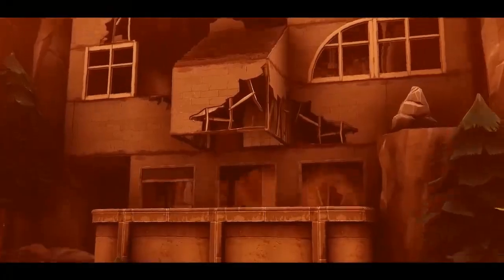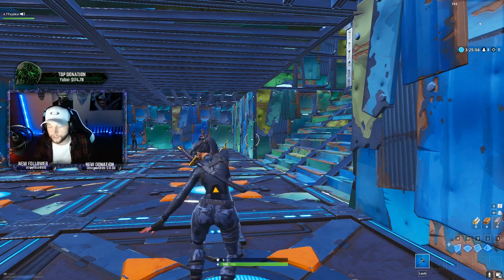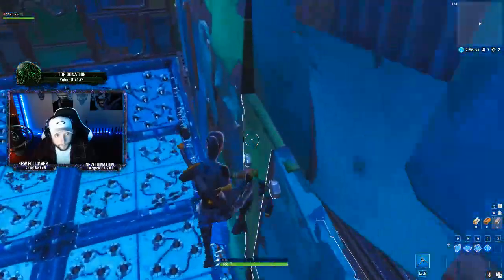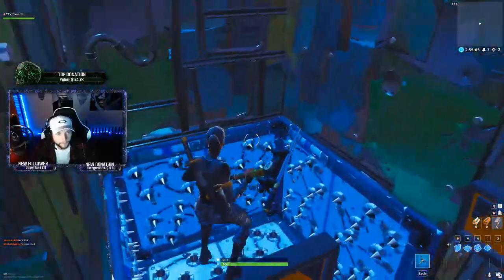CONSOLE FRIENDLY DEATH RUN | FORTNITE BATTLE ROYALE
Finally a death run that is console-friendly! We would love to do more challenges with bigger prizes.